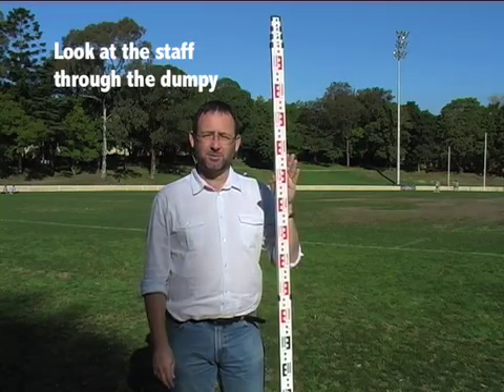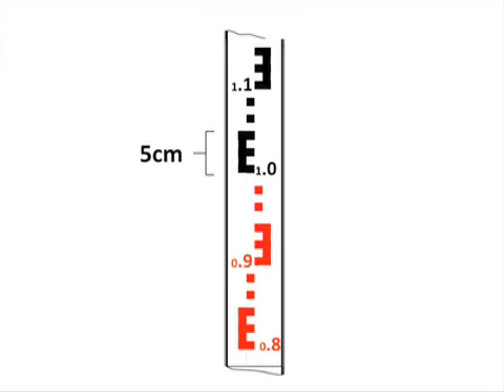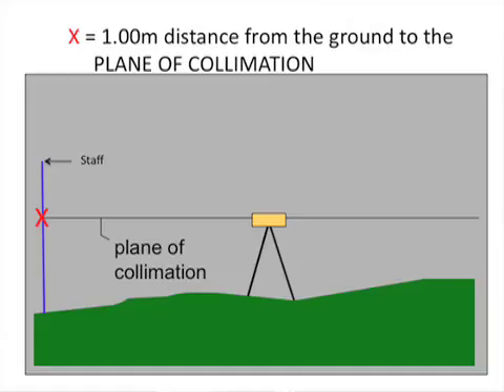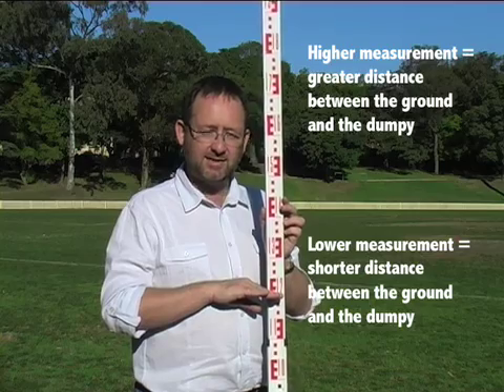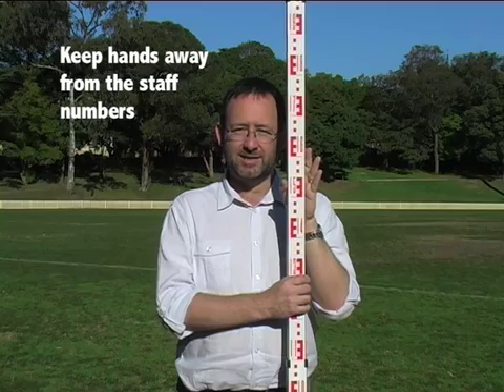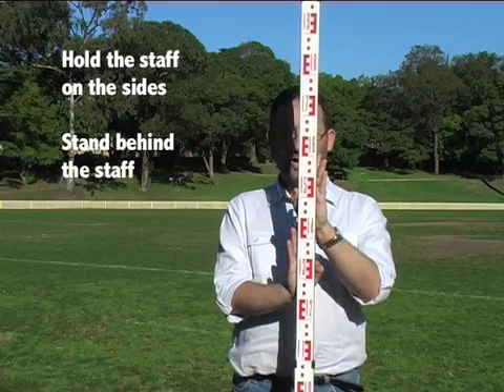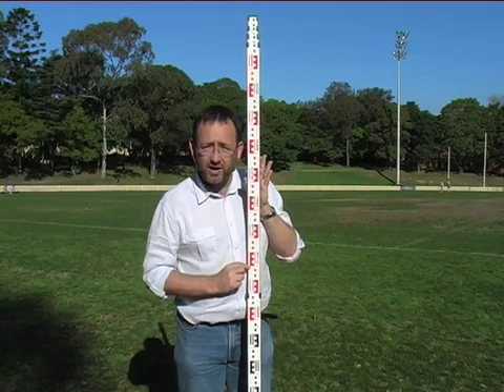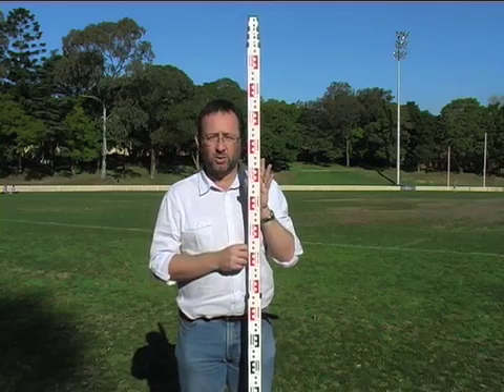Archaeological Methods: Dumpy 4 - Reading the Staff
Dr Martin Gibbs explains how to read the survey staff using the dumpy.